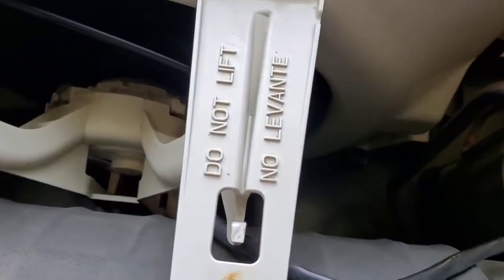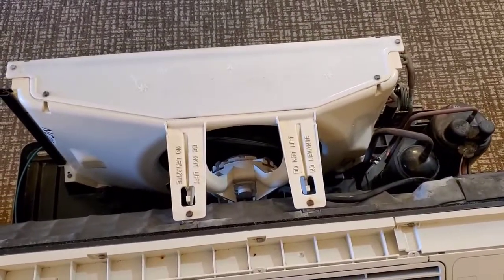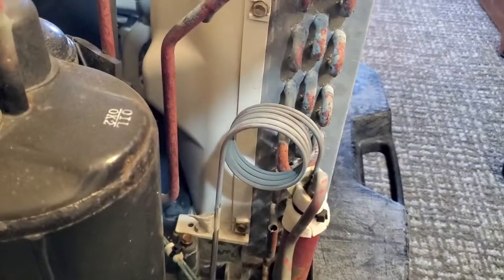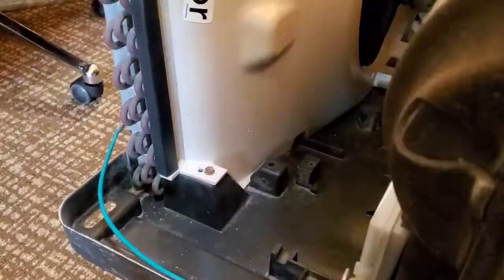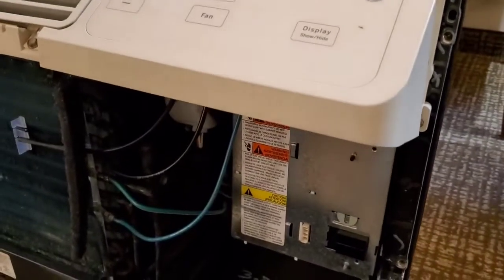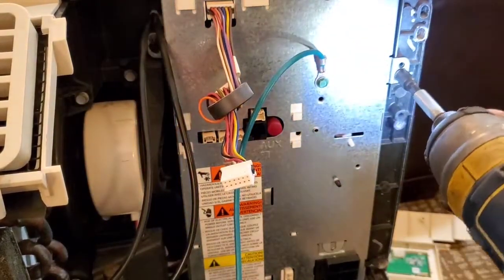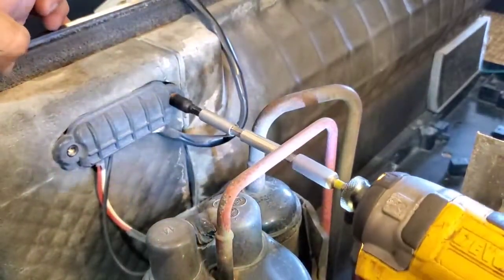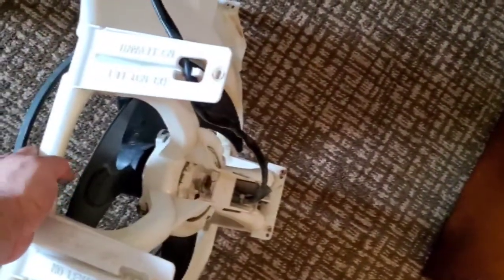GE ptac not cooling- condenser motor fault(replacement)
Hey Everyone!
This GE ptac(zoneline) unit was not cooling due to the motor, this is how I replaced it.